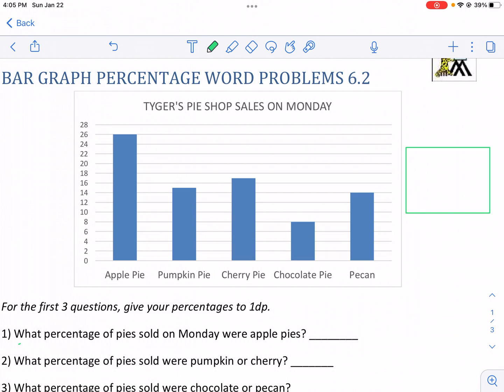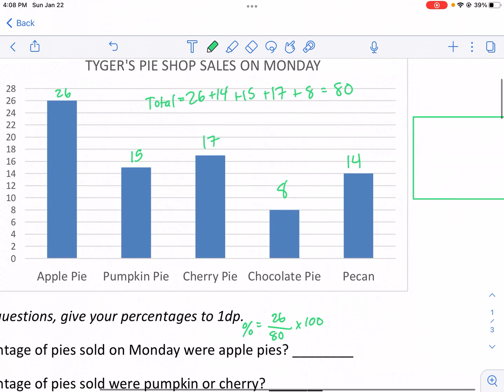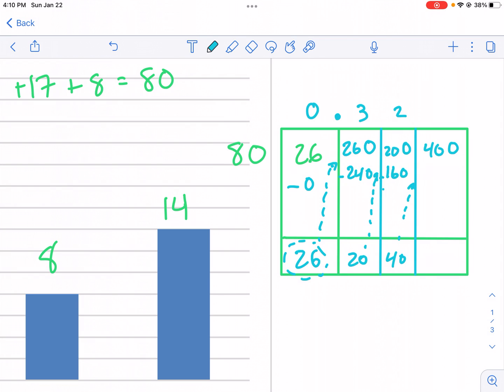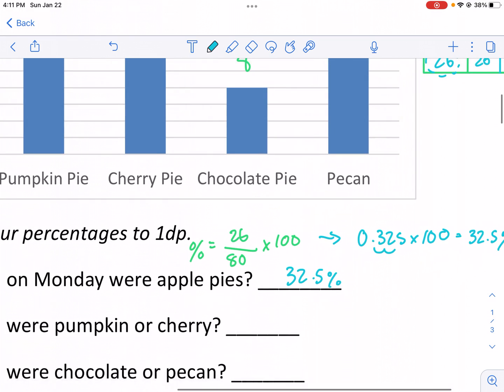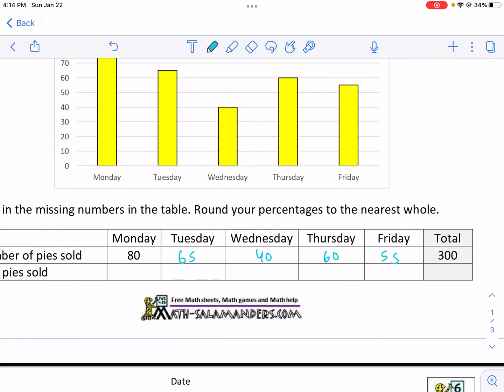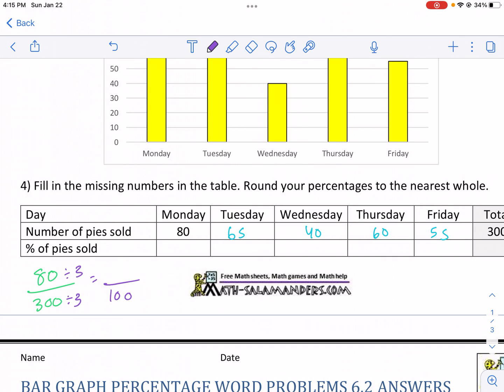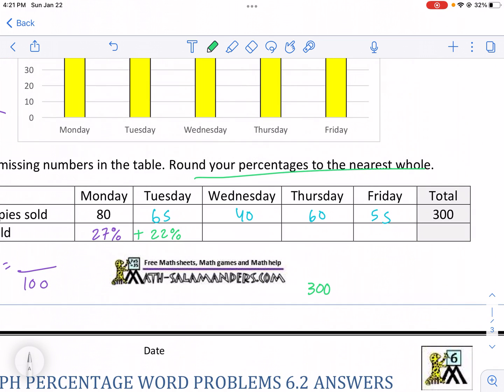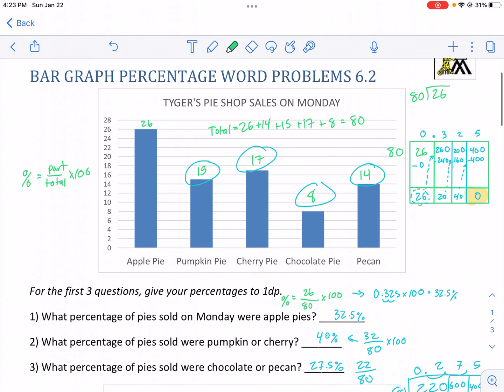Math-Salamanders: Bar Graph Percentage Word Problems 6.2